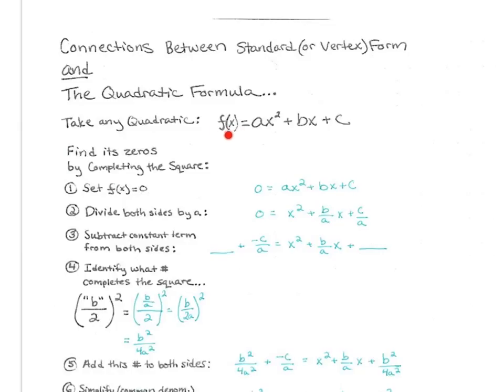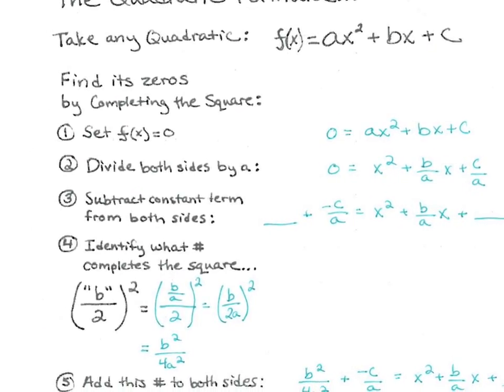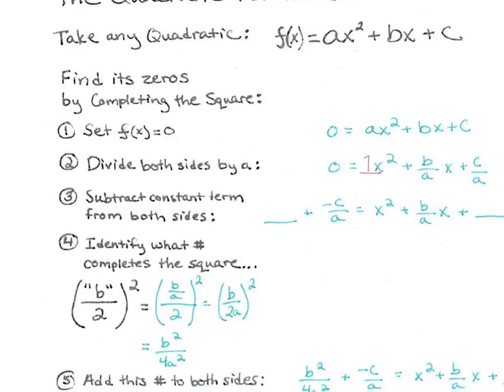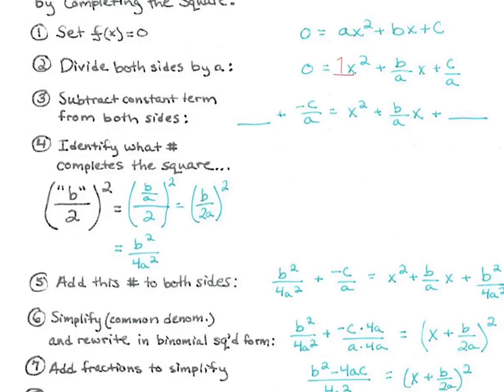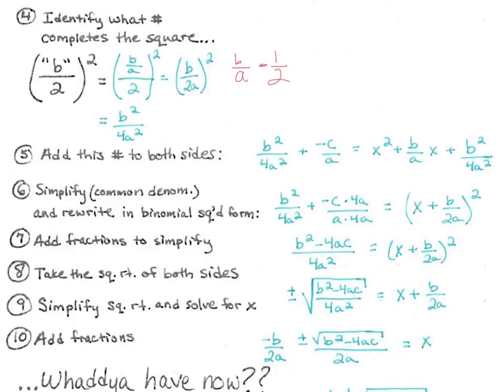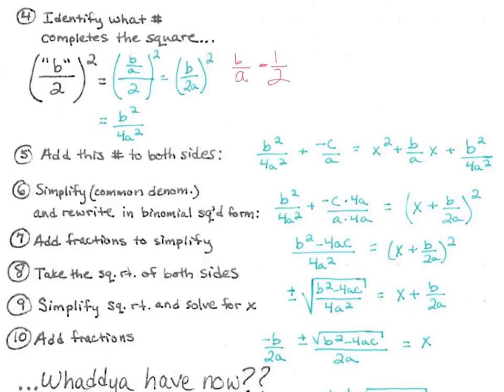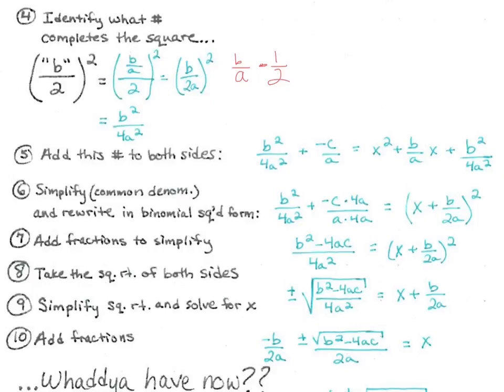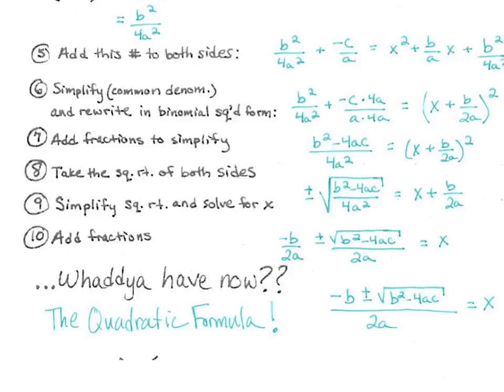BONUS Proof--Connecting QF to Comp the Square